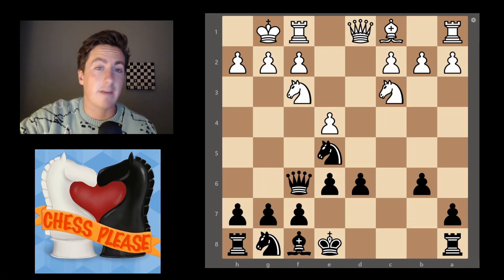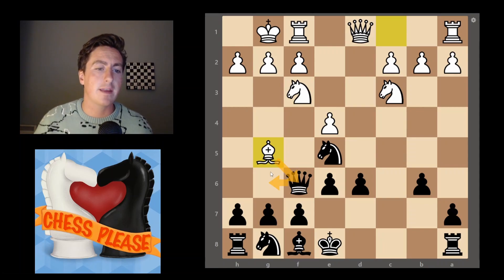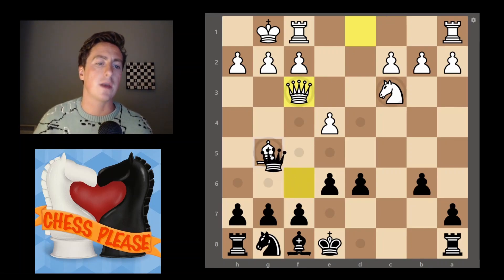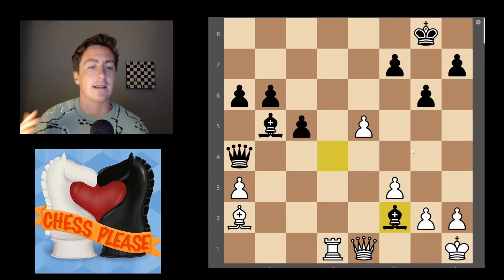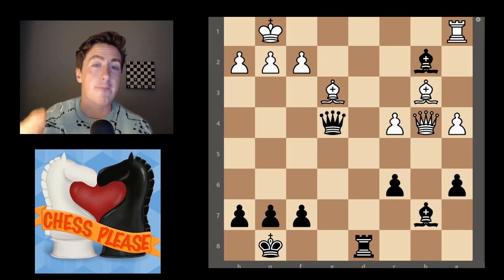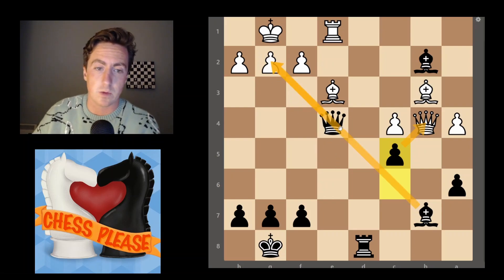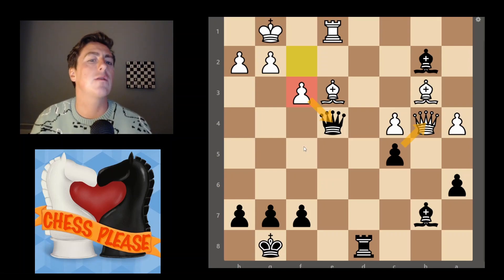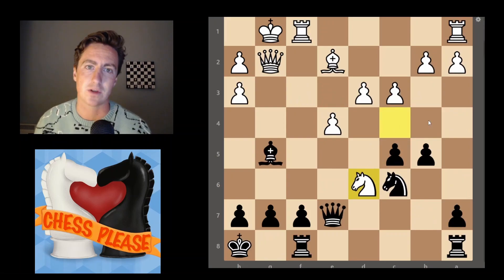Chess Tips for Beginners - Intermediate Moves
AKA Zwishenzug
AKA Intermezzo
AKA In-between Moves
AKA Idirbhogadh

Whatever you wanna call it, it's dead handy to win you a few games. Here's a quick run-down of intermediate moves and how they can help.